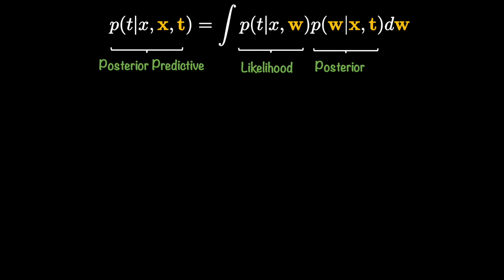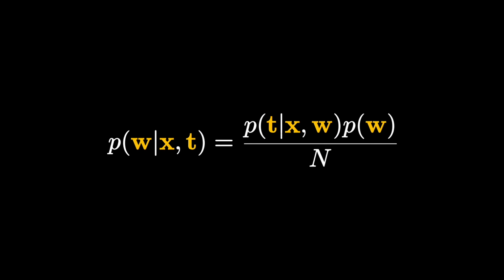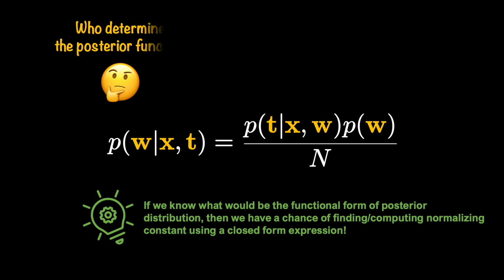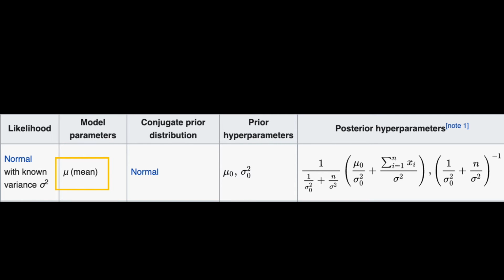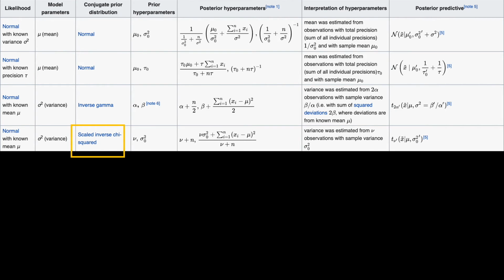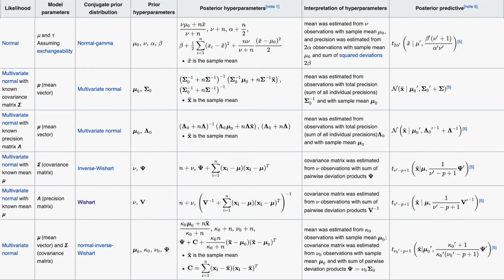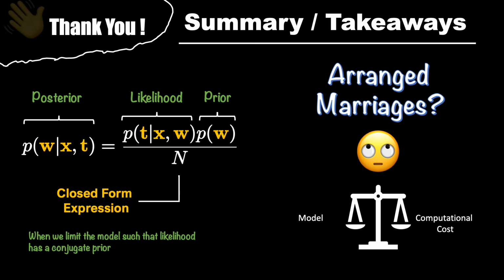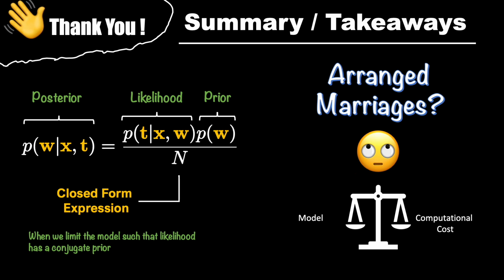Conjugate Prior - Use & Limitations CLEARLY EXPLAINED!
In this tutorial, I talk about the concept of Conjugate Priors.

I am using arranged marriages as an analogy and to emphasize yet again the importance of keeping an eye for the computational requirements.

For reference, you can consult chapter 2 of PRML () and/or the Wikipedia page on Conjugate Priors.